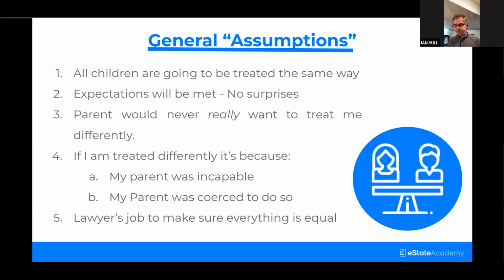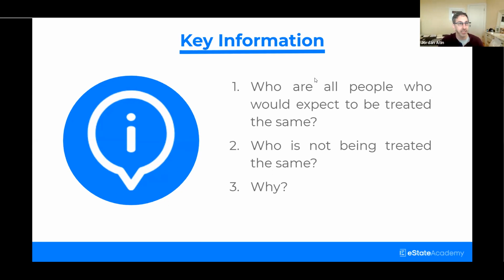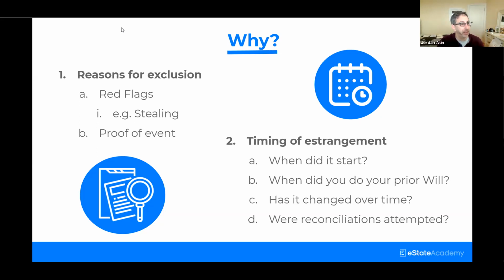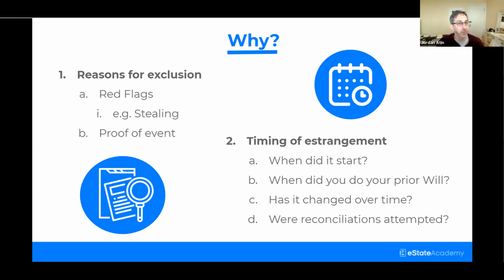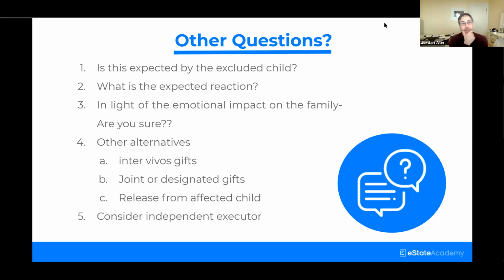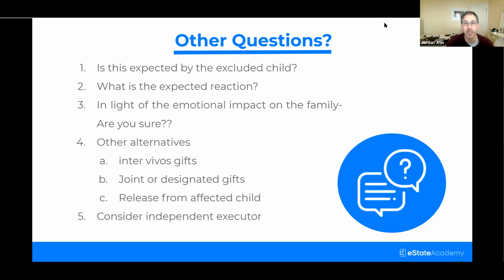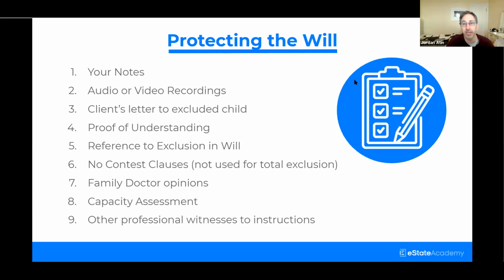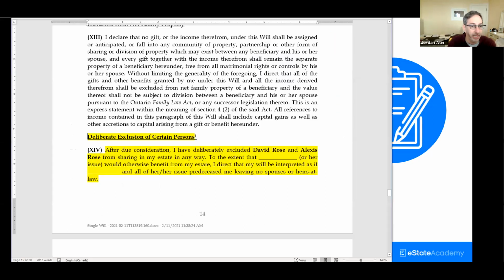Advanced Topic Webinar - "High Risk Instructions" - Excluding Children